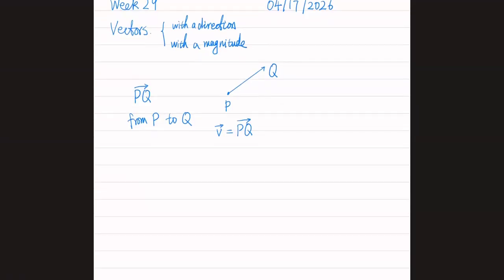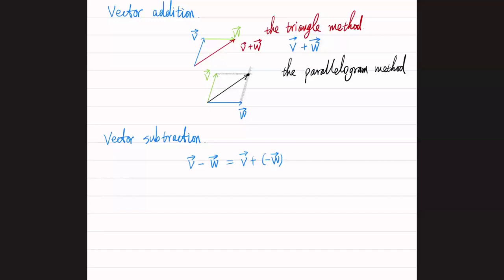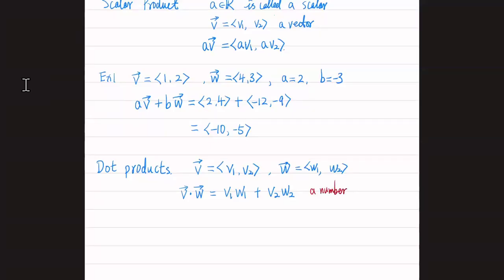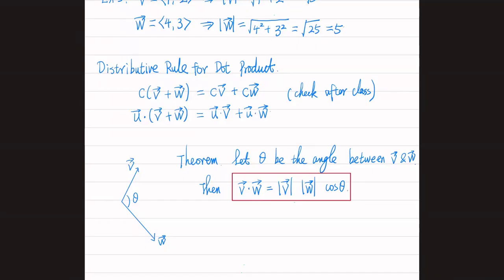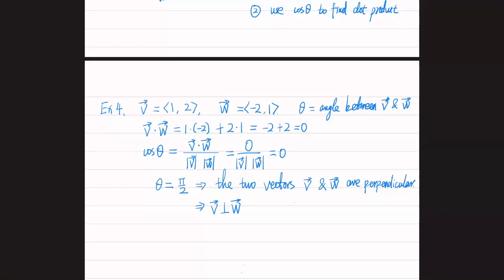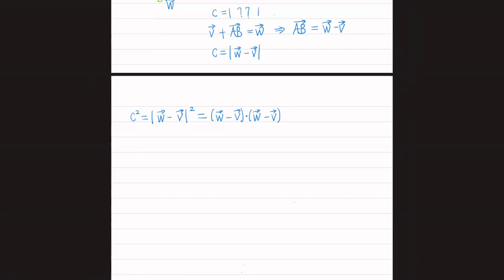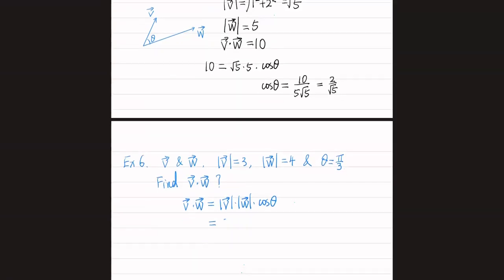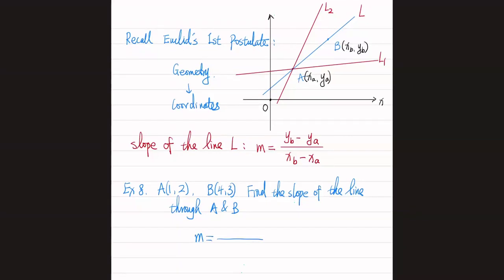Lecture 29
We introduce the dot product of vectors. Then we show how to find the norms of vectors. Then we use the Law of Cosine to find the cosine of the angles between two vectors. We will apply this to our study of lines and line equations.